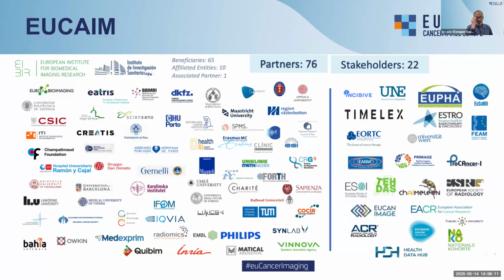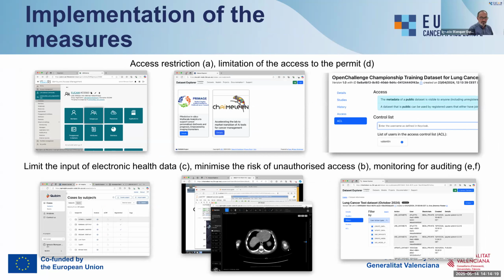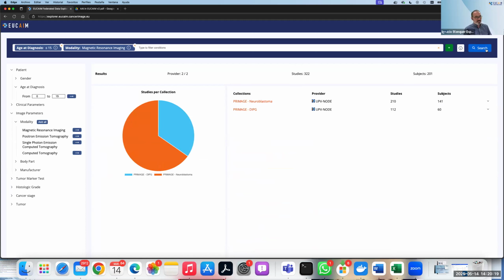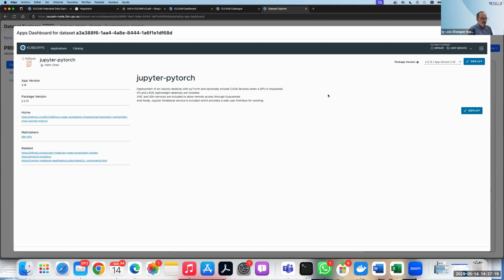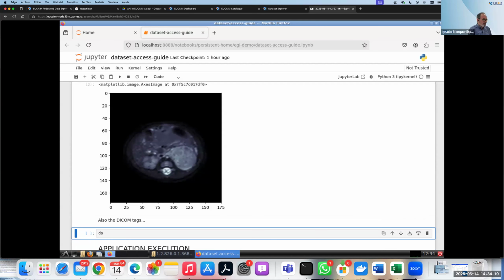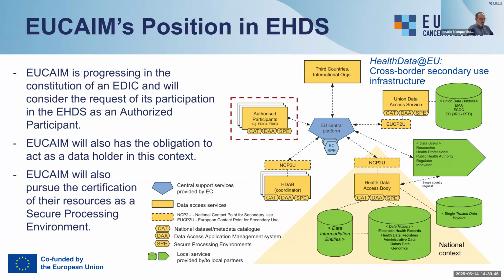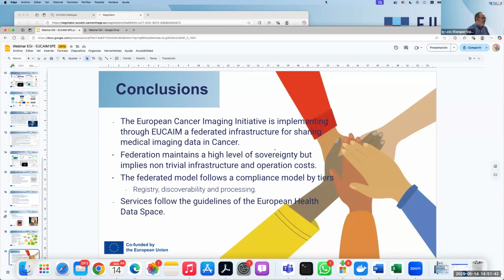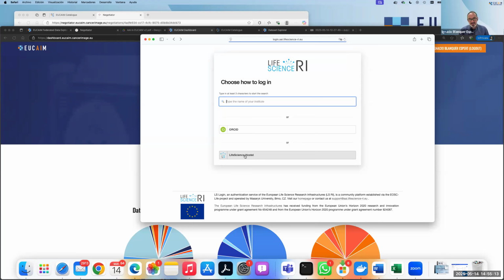Enhancing Secure Processing for Medical Imaging: The UPV Reference Node in EUCAIM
Join us for an insightful webinar on the Secure Processing Environment of the UPV Reference Node in EUCAIM, where we explore how cutting-edge computing technologies are shaping the future of cancer research and medical imaging. EUCAIM (the European Cancer Imaging Initiative) is building a federated infrastructure to enable secure access, processing, and analysis of large-scale medical imaging data across Europe.

In this session, Prof. Ignacio Blanquer Espert will present the role of the Universitat Politècnica de València (UPV) reference node in EUCAIM, highlighting how advanced cloud and high-performance computing (HPC) technologies, integrated with EGI services, enable scalable and privacy-preserving medical data processing. The talk will cover:

The computational and security challenges of handling sensitive medical imaging data.
How federated computing environments support distributed AI-driven cancer research.
The role of EGI services in facilitating secure, high-performance data processing.
Insights into real-world applications and use cases within the EUCAIM ecosystem.
Target Audience
This webinar is mainly intended for, but not limited to,  researchers, cloud and HPC specialists, AI developers, and medical imaging professionals interested in leveraging secure, scalable, and federated computing infrastructures for biomedical research.

Programme
20 min presentation + 25 min demo/tutorial + 15 min Q&A

Ignacio Blanquer Espert is a Full Professor in Computer Science at the Universitat Politècnica de València (UPV), Spain. With extensive expertise in high-performance and distributed computing, cloud technologies, and data security, his research focuses on enabling advanced computational solutions for biomedical applications, medical imaging, and scientific data processing.

He has contributed to numerous European projects, including EUCAIM, the European Cancer Imaging initiative and other medical-imaging related data infrastructures (such as CHAIMELEON and PRIMAGE). He has participated in e-Science and EOSC-related initiatives, and large-scale e-Infrastructure collaborations, where he has played a key role in developing secure and scalable computing environments. Ignacio has published widely in the fields of cloud computing, parallel processing, and e-Health applications.

Beyond his research, he actively contributes to the European Open Science Cloud (EOSC) and other initiatives aimed at fostering secure, interoperable, and high-performance digital infrastructures for scientific research.